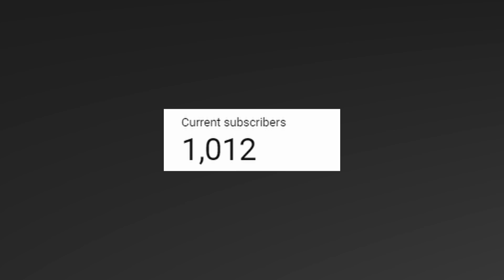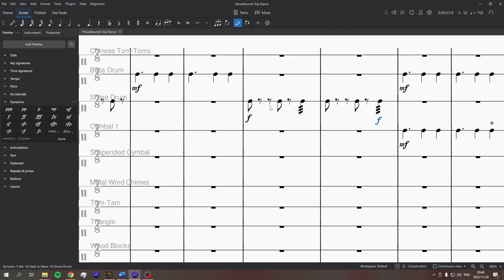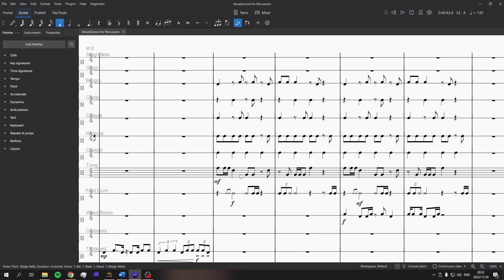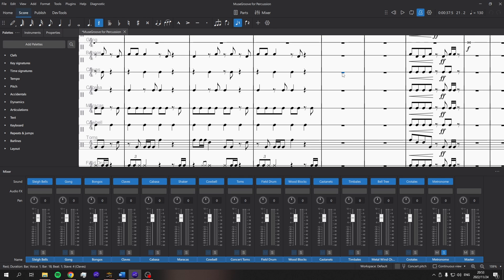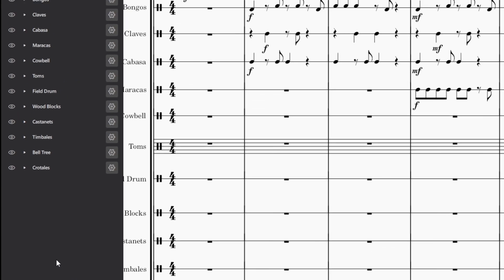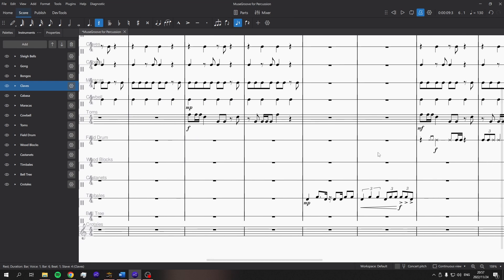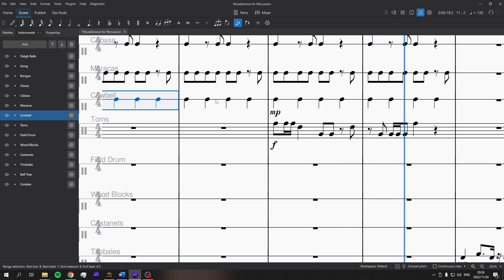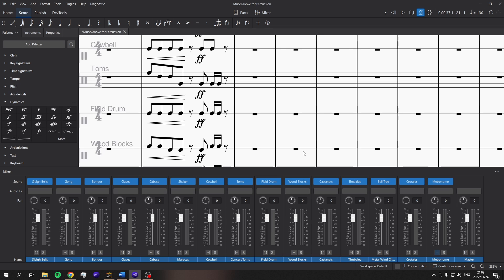MuseSounds Test - Percussion: Part 2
MuseScore 4 Beta has arrived and MuseSounds have come with it!
This follow-up video explores more sounds that can be achieved with the percussion section in MuseScore 4 with MuseSounds.
All free, which is amazing!
This will allow you to install MuseScore 4 and MuseSounds.
Remember that this is still Beta software, and is not backwards compatible. Scores you save in MuseScore 4 cannot be opened in MuseScore 3!!

00:00 Intro
00:26 Updates
02:05 Audio Sample
02:50 Good points
06:15 Poor points
09:07 Conclusion